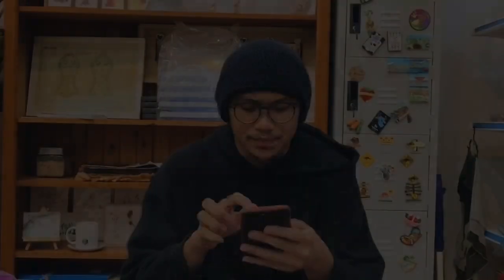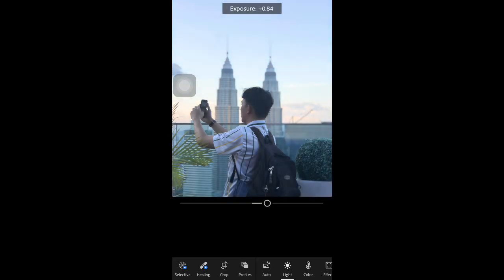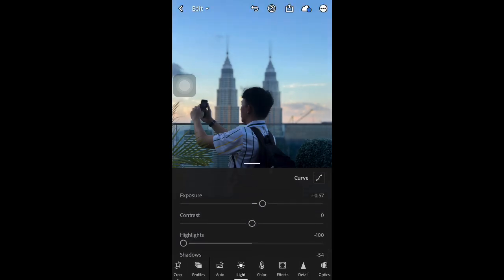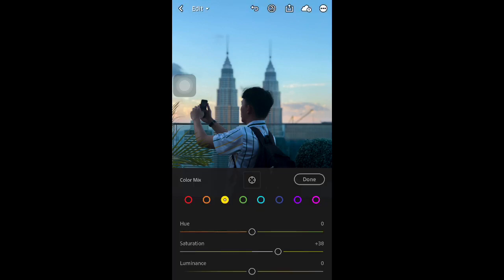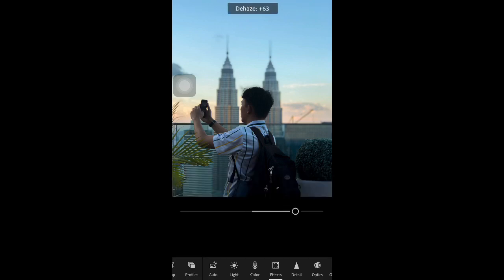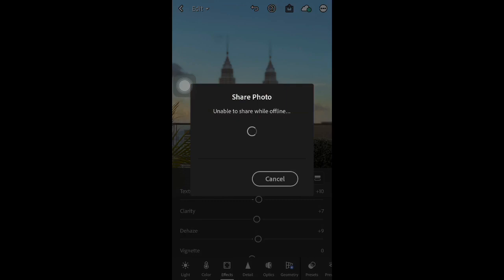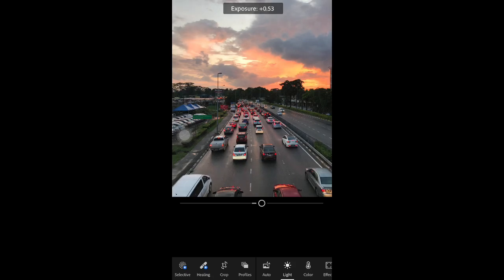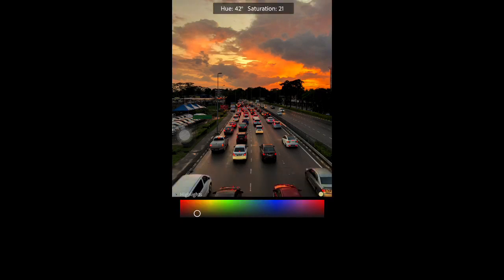Basic Editing on Lightroom mobile.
this video is for an assignment, im sorry for any difficulties but i hope you learna thing or two